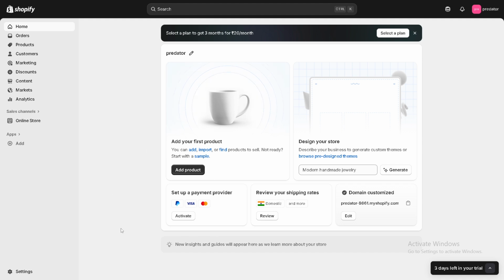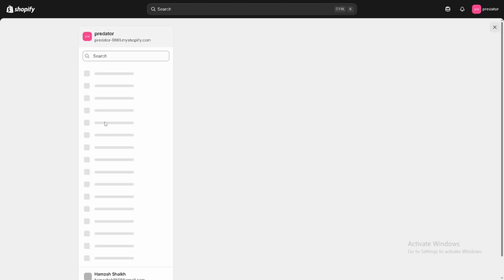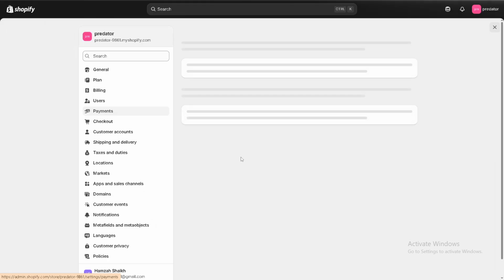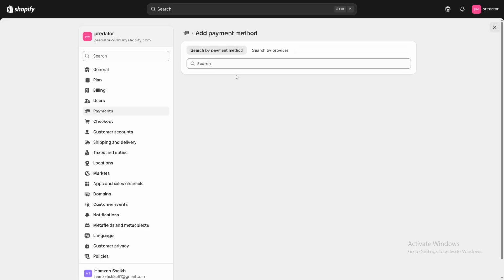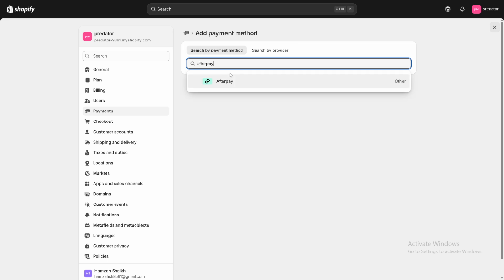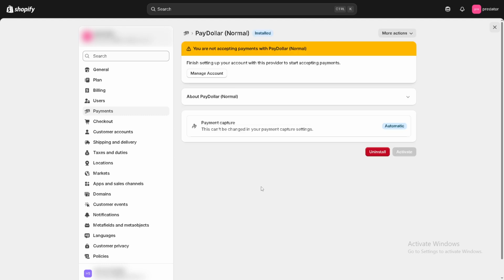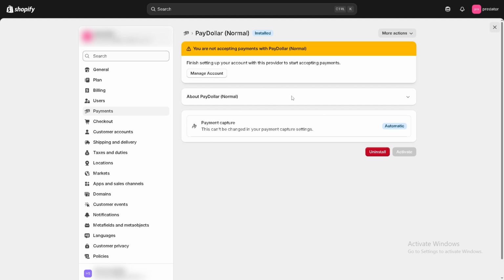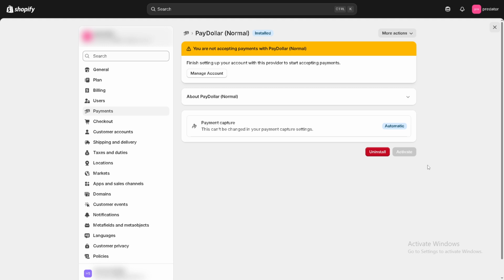How to Set Up Afterpay on Shopify (Full 2026 Guide)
How to Set Up Afterpay on Shopify (Full 2025 Guide)